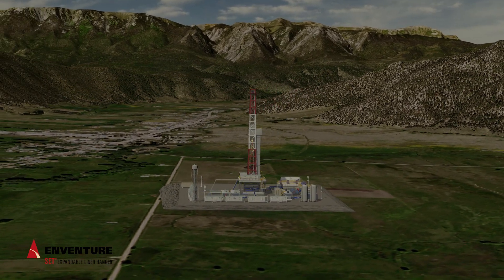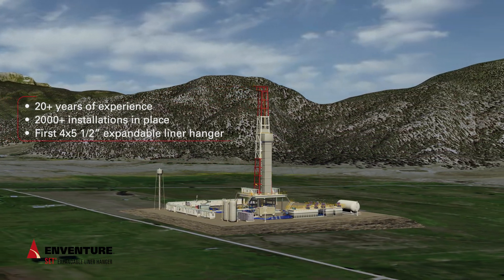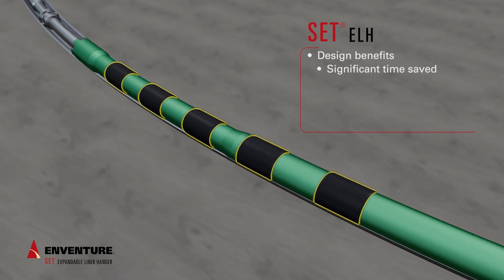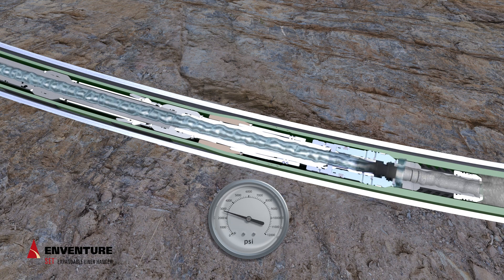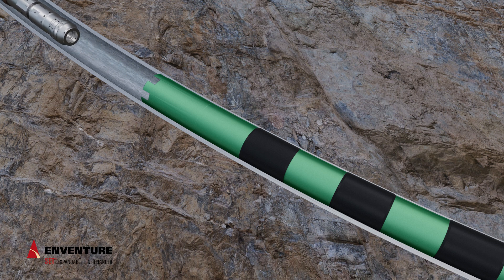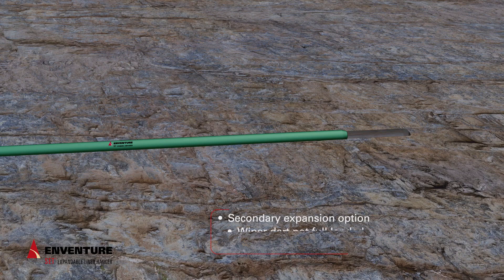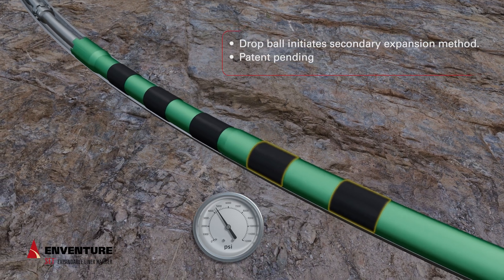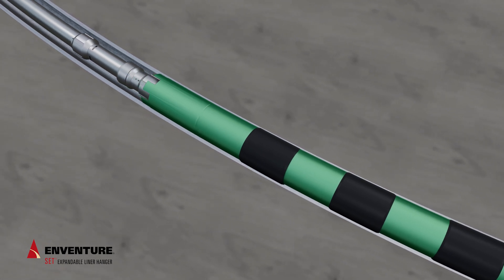SET Expandable Liner Hanger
Enventure’s SET® Expandable Liner Hanger is the culmination of over twenty years of experience and innovation in solid-cone expandable anchor technology. The SET Expandable Liner Hanger features a vastly simplified operations sequence which reduces NPT and operational costs while providing high reliability. Five liner-top packing elements greatly reduce the chance of leakage.